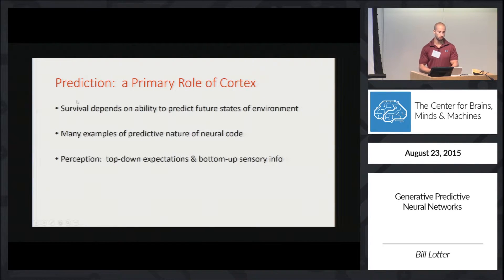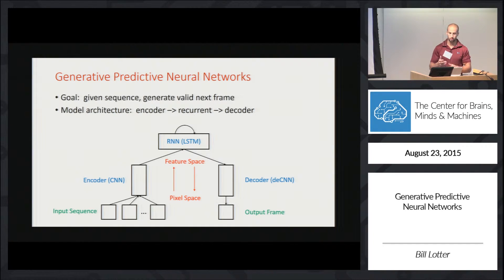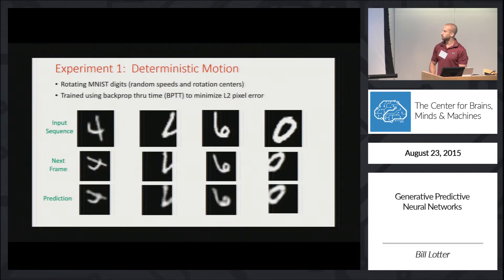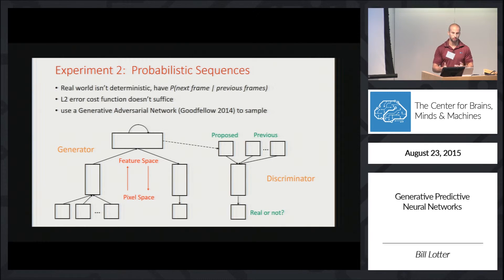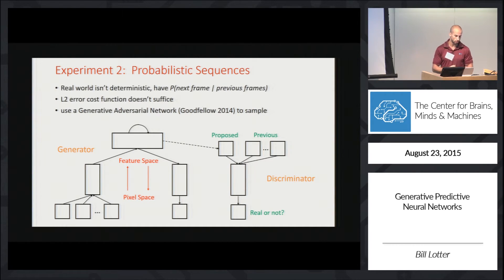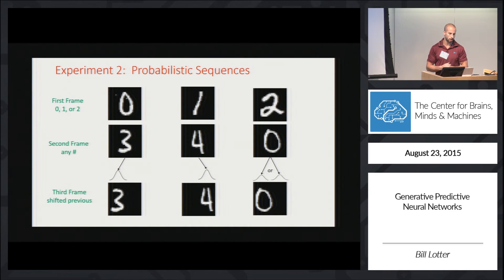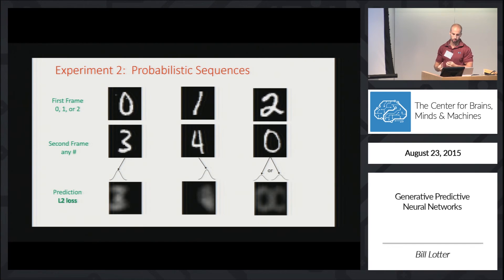Generative Predictive Neural Networks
Bill Lotter